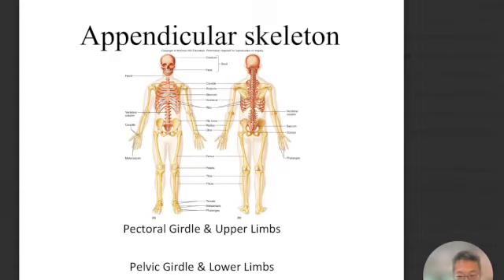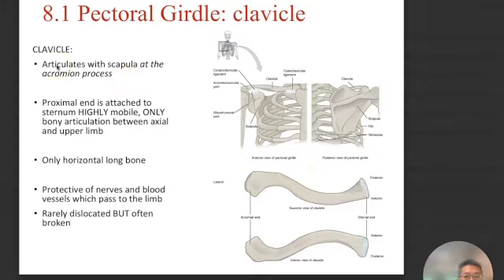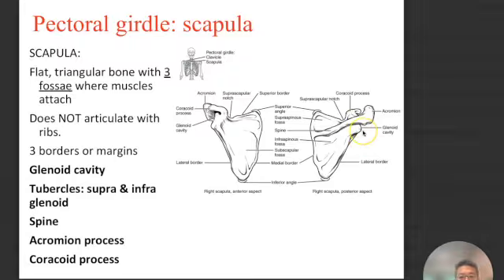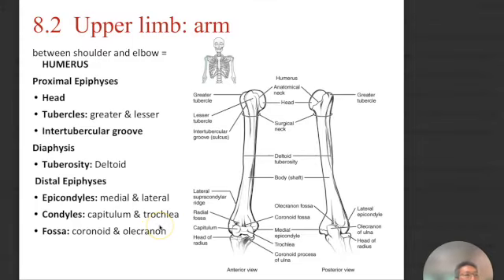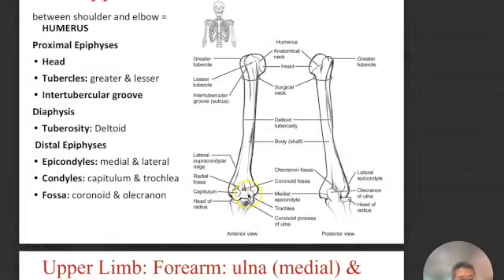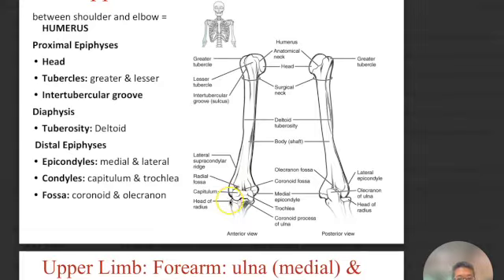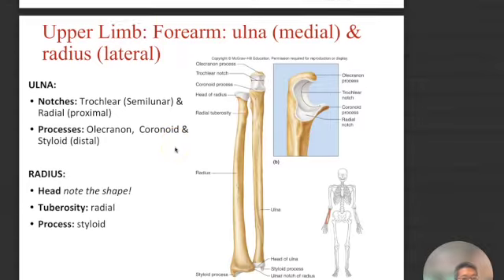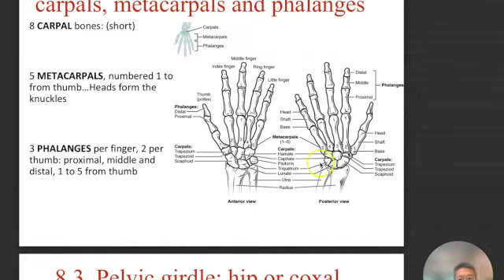Ap1 Ch8 Part 1 SD 480p